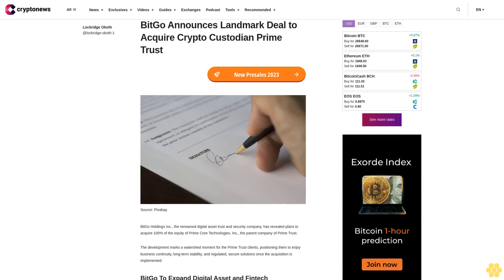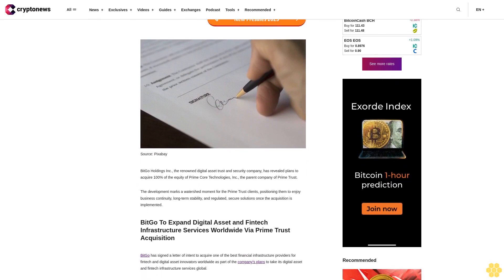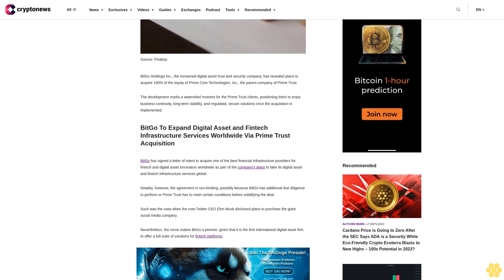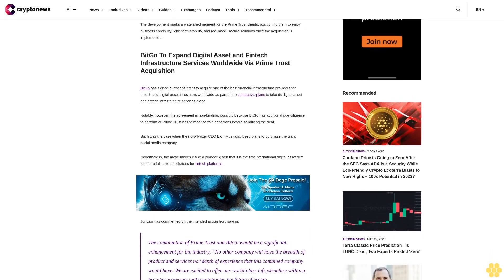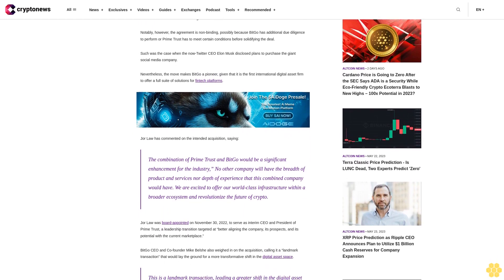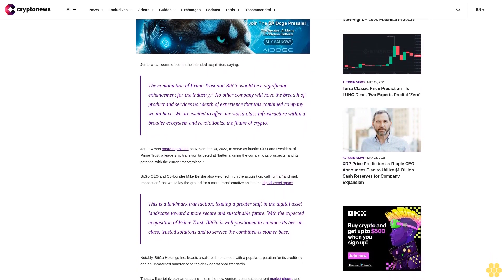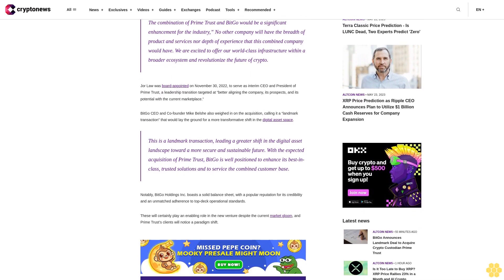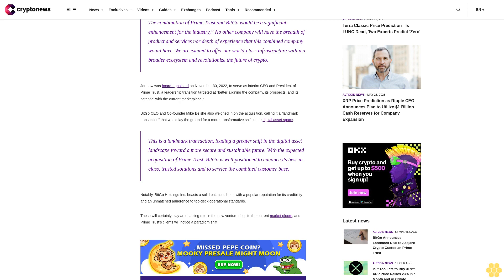BitGo Announces Landmark Deal to Acquire Crypto Custodian Prime Trust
BitGo Holdings Inc., the renowned digital asset trust and security company, has revealed plans to acquire 100% of the equity of Prime Core Technologies, Inc., the parent company of Prime Trust.

The development marks a watershed moment for the Prime Trust clients, positioning them to enjoy business continuity, long-term stability, and regulated, secure solutions once the acquisition is implemented.

BitGo To Expand Digital Asset and Fintech Infrastructure Services Worldwide Via Prime Trust Acquisition.

BitGo has signed a letter of intent to acquire one of the best financial infrastructure providers for fintech and digital asset innovators worldwide as part of the company’s plans to take its digital asset and fintech infrastructure services global.

Notably, however, the agreement is non-binding, possibly because BitGo has additional due diligence to perform or Prime Trust has to meet certain conditions before solidifying the deal.

Such was the case when the now-Twitter CEO Elon Musk disclosed plans to purchase the giant social media company.

Nevertheless, the move makes BitGo a pioneer, given that it is the first international digital asset firm to offer a full suite of solutions for fintech platforms.

Jor Law has commented on the intended acquisition, saying:

The combination of Prime Trust and BitGo would be a significant enhancement for the industry,” No other company will have the breadth of product and services nor depth of experience that this combined company would have. We are excited to offer our world-class infrastructure within a broader ecosystem and revolutionize the future of crypto.

Jor Law was board-appointed on November 30, 2022, to serve as interim CEO and President of Prime Trust, a leadership transition targeted at “better aligning the company, its prospects, and its potential with the current marketplace.”

BitGo CEO and Co-founder Mike Belshe also weighed in on the acquisition, calling it a “landmark transaction” that would lay the ground for a more transformative shift in the digital asset space.

This is a landmark transaction, leading a greater shift in the digital asset landscape toward a more secure and sustainable future. With the expected acquisition of Prime Trust, BitGo is well positioned to enhance its best-in-class, trusted solutions and to service the combined customer base.

Notably, BitGo Holdings Inc. boasts a solid balance sheet, with a popular reputation for its credibility and an unmatched adherence to top-deck operational standards.

These will certainly play an enabling role in the new venture despite the current market gloom, and Prime Trust’s clients will notice a paradigm shift.